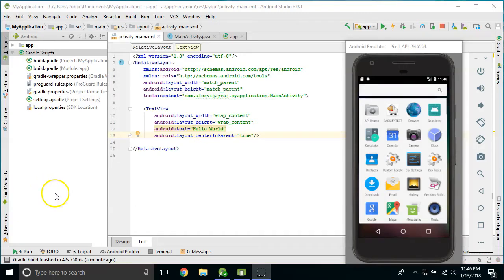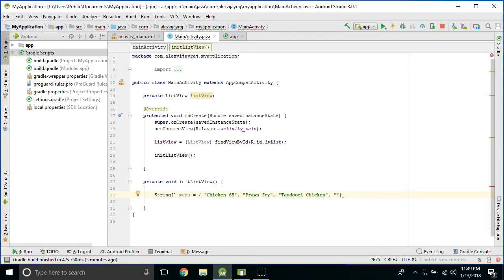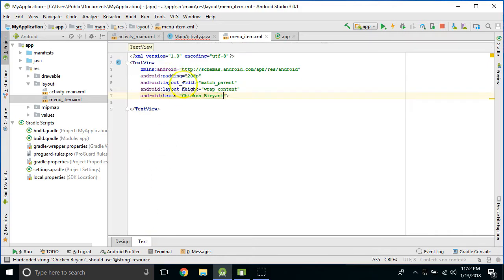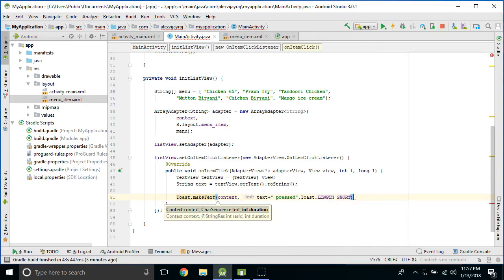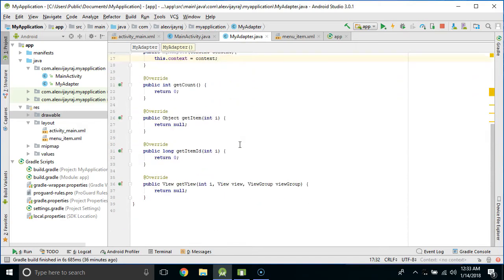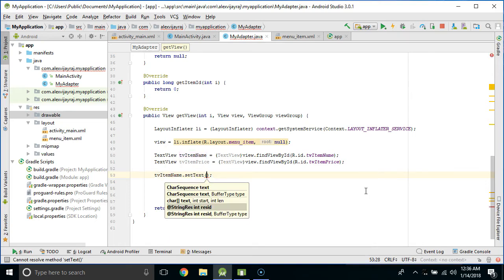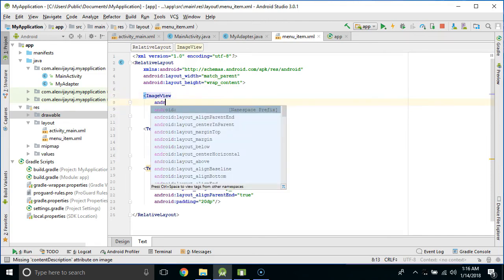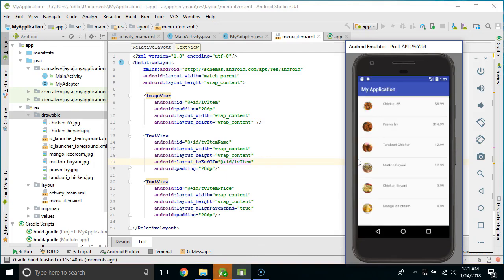Android Beginner tutorial - 5 - ListView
This is the fifth video on the Android Beginner tutorial series. What is a ListView? How to implement ListView from scratch?  are some of the questions answered in this video.

Step by step instructions along with the walkthrough on how to implement, edit and customize ListView is shown in the video.